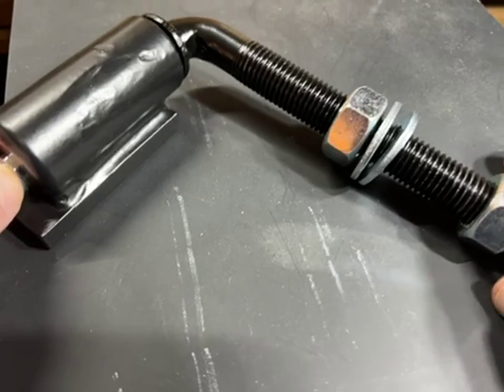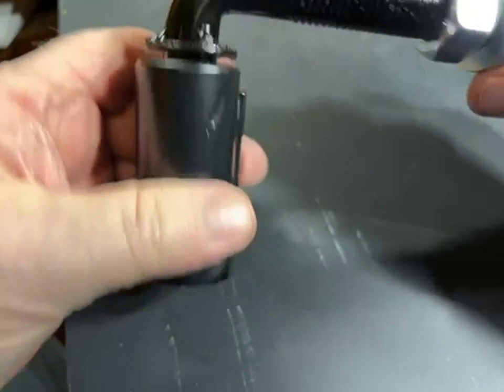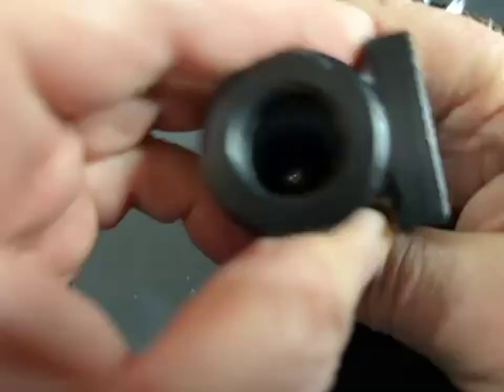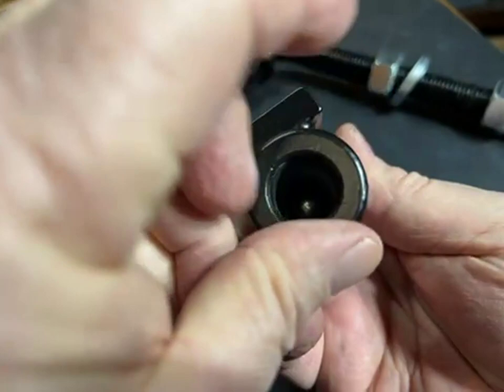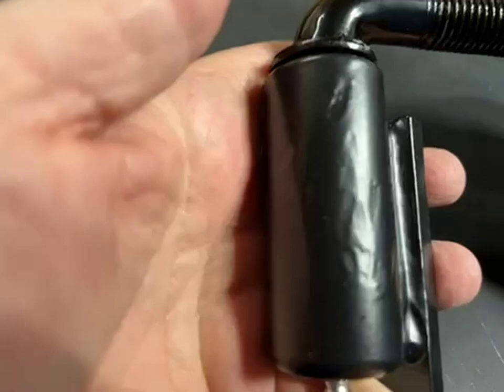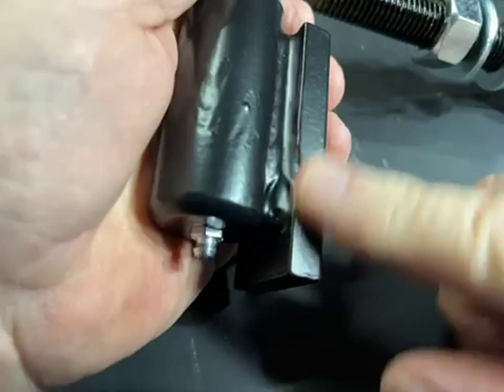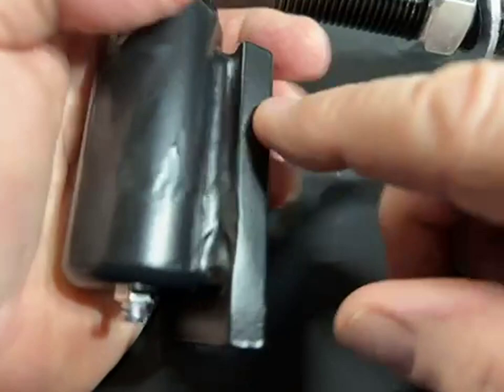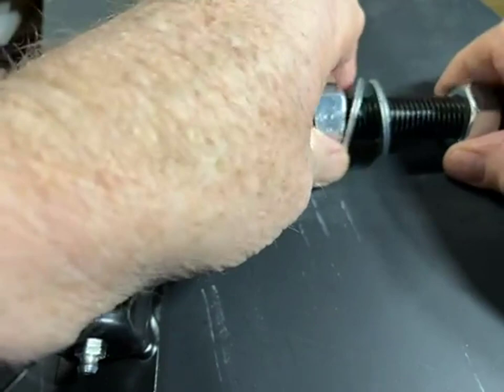Supreform Universal Industrial J Bolt Gate Review, One very solid j bolt hinge and mount